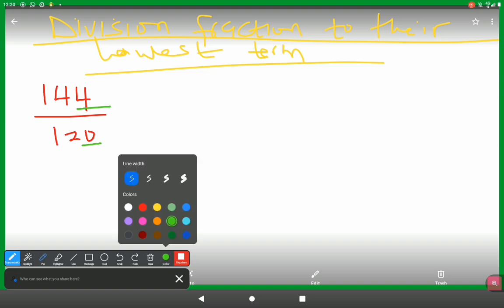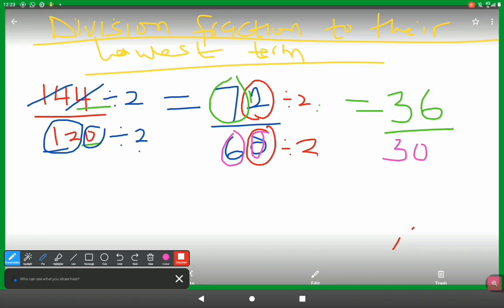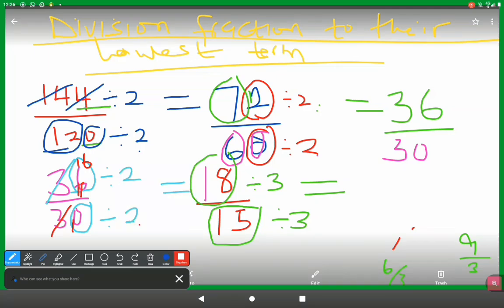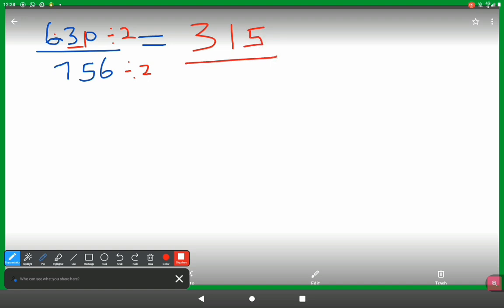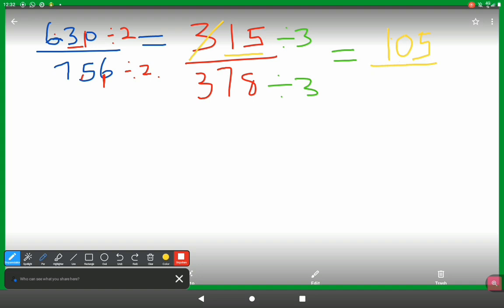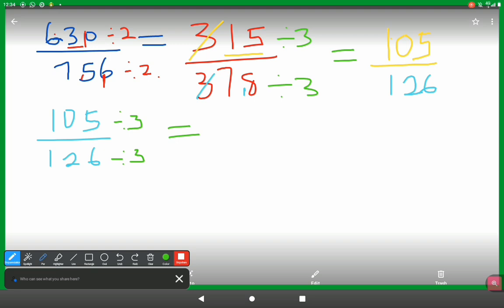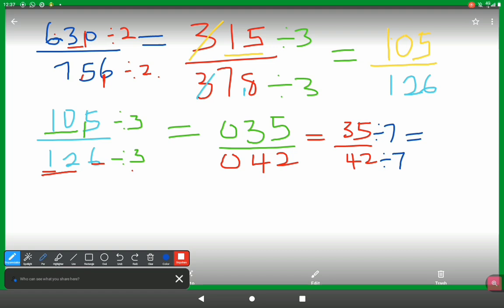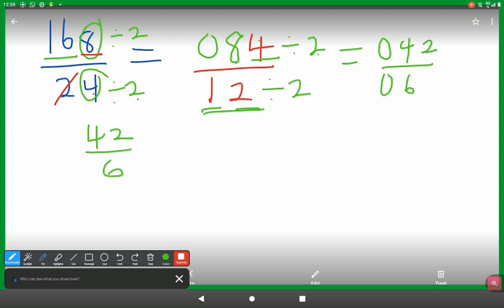Dividing fractions to the lowest term